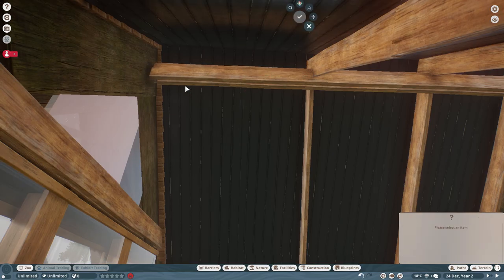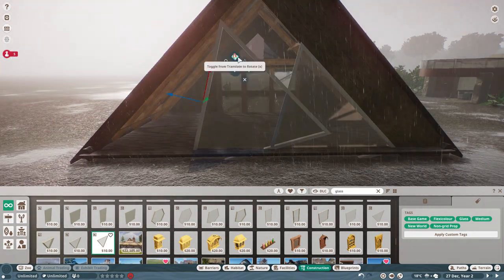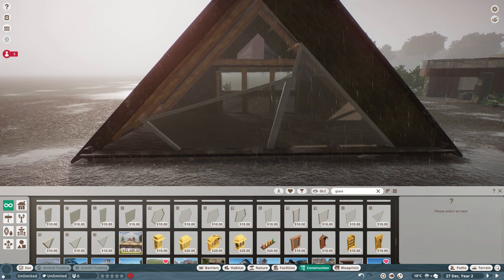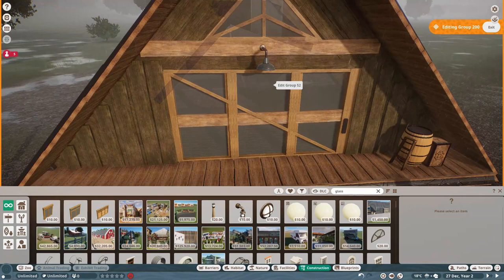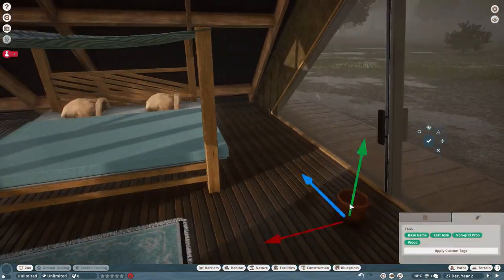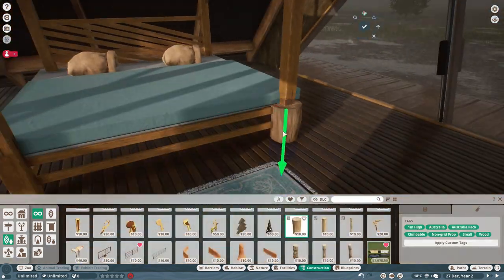Planet Zoo | Little Lodge Bed & Breakfast | Speed Build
♡ Open Me ♡ --

Hello, lovelies, 💖

Today in the fauna household 🦌 - I am making a North American-style lodge bed and breakfast.
00:00 Intro
00:12 Cinematics
00:36 Build & Commentary
09:55 Building Furniture
17:00 Finishing Room

🌍ABOUT PLANET ZOO🌍  -  Build a world for wildlife in Planet Zoo. From the developers of Planet Coaster and Zoo Tycoon comes the ultimate zoo sim. Construct detailed habitats, manage your zoo, and meet authentic living animals who think, feel, and explore the world you create around them.

🎹 Music by -  Subscription basis with royalty contract. Mascot and logo channel art is all my own.

Thank you for checking out a smaller YouTuber like me.

Stay warm & fuzzy! 🤗